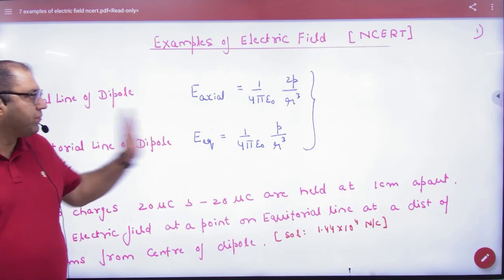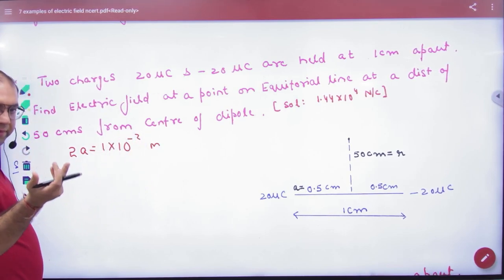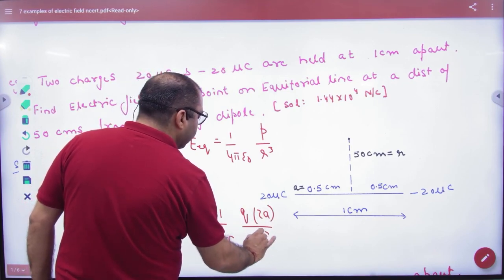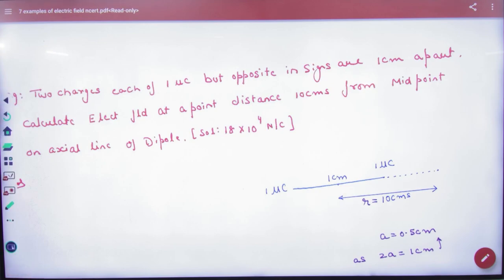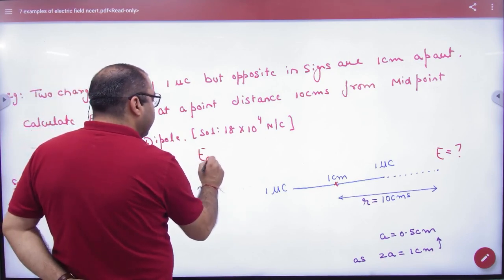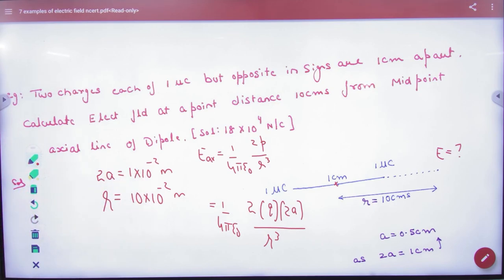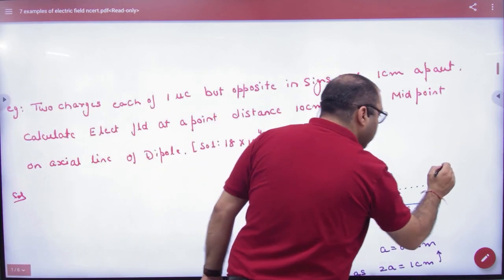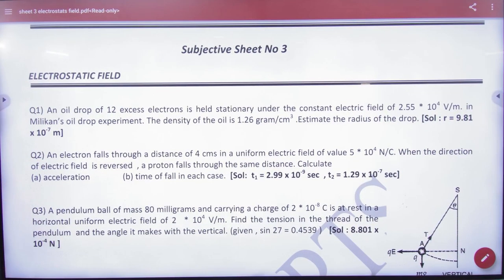2 NCERT numericals on elctric dipole